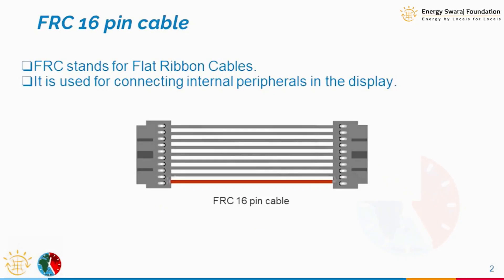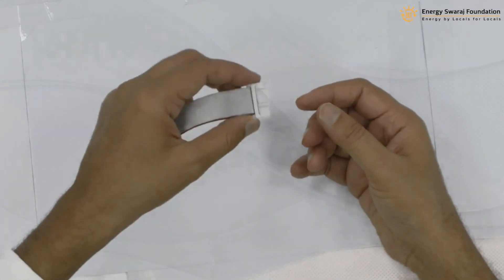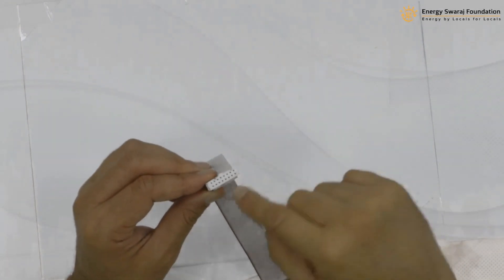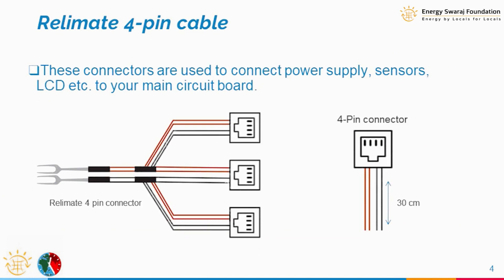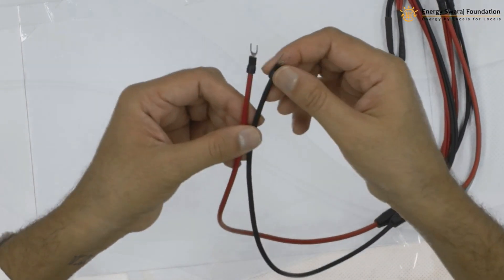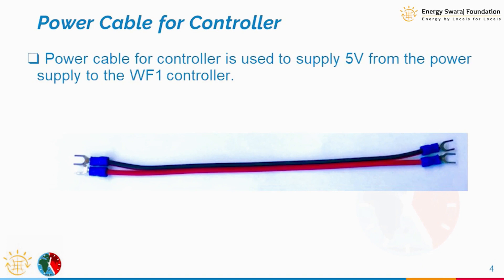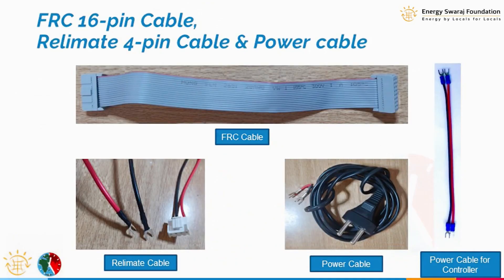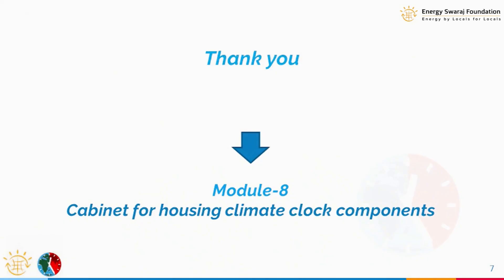Module 7 - FRC 16 pin, Relimate 4 pin cable & Power Cable |1.5°C - 2°C climate clock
This module describes various cables and wires required for connecting all the components of the climate clock and uploading data on a controller interface with an LED display as part of the climate clock.